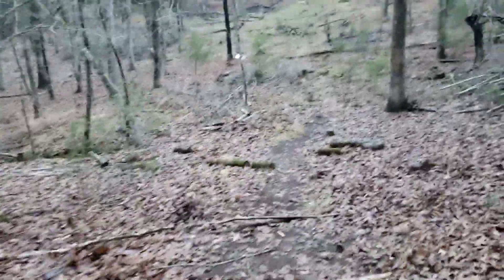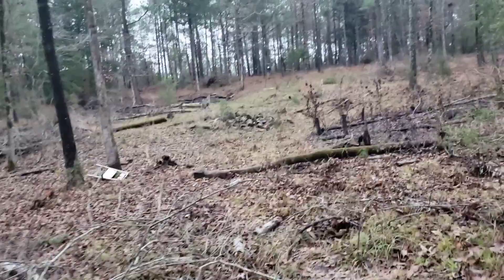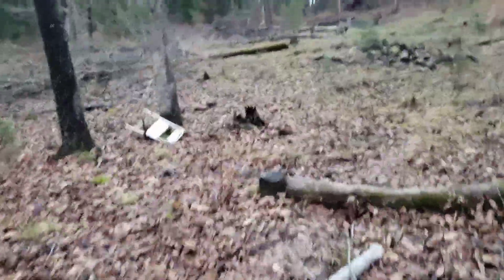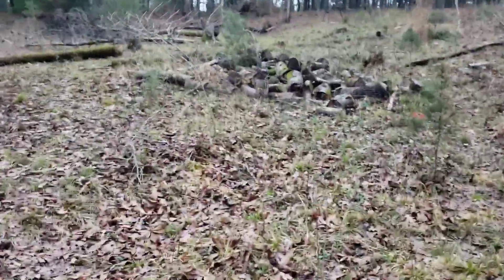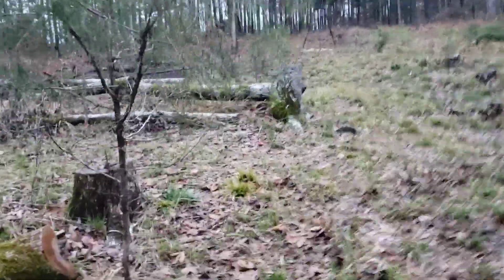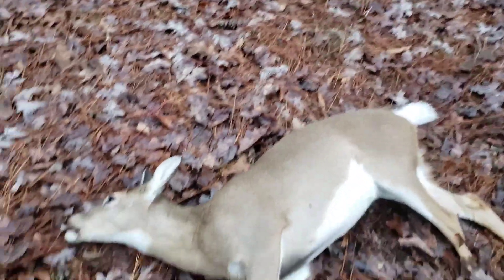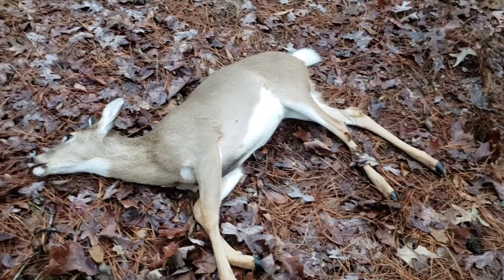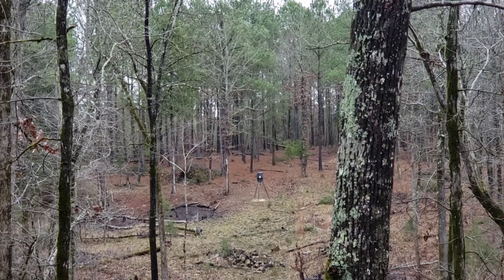Deer Harvesting is in Full Swing (Bonus footage included at the end)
Deer season began a couple of months ago and we are quickly approaching the end of it. So much has been going on with the Homestead so we haven't had as much time as we would have liked to spend in the stand.

We have devoted a couple of days over the next weeks to filling our freezer with venison! Most hunters are in these woods chasing the big trophy rack bucks but we are our here simply to get enough meat to put in the freezer and share with family and friends.